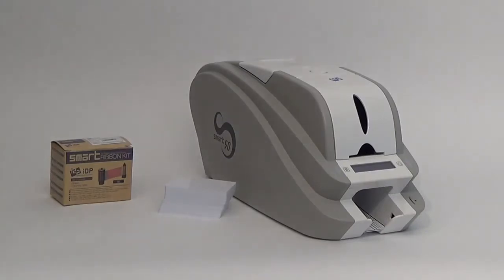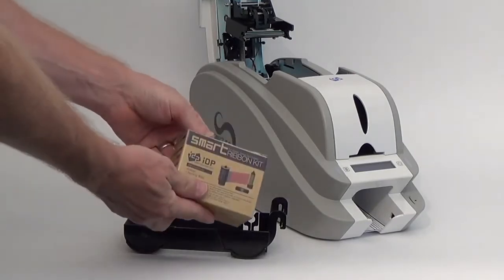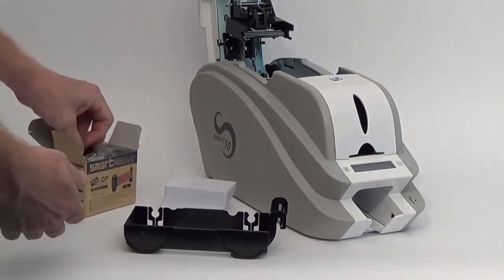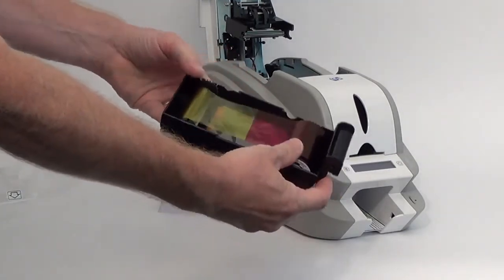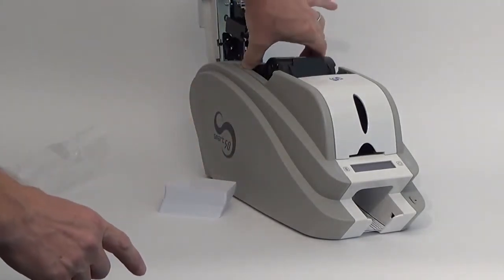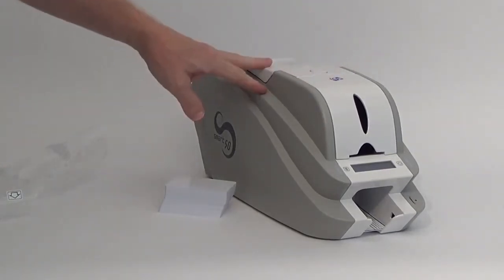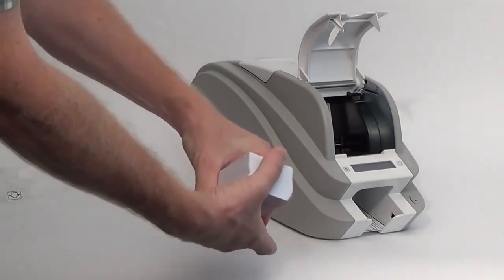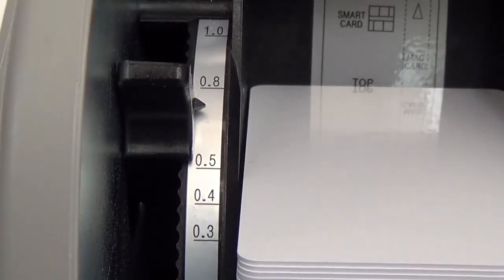IDP Smart 50 -30 ID Kart Yazıcı Ribon ve Temizleme Rulosu Nasıl Takılır VipKart com tr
Bu destek videosu, IDP Smart ID kart yazıcınıza ribon ve temizleme rulosu takmanıza yardımcı olacaktır.
Bu kurulum adımlarının takip edilmesi, yazıcınıza uygun kurulum ve bakım yapmanızı, olabilecek hasarları önlemenizi ve baskı kalitesini korumanızı sağlayacaktır.
IDP Smart yazıcınızı temizlemeniz için gereken cleaning kit'i de yine bizden alabilirsiniz. : http: //
YMCKO Renkli Ribon şeritleri ve tek renkli Ribon şeritleri için : http: //
Boş kimlik kartları, en yaygın CR80 30mil beyaz kart olmasına rağmen, çok çeşitli malzemeler ve boyutlarda bulunur : http: //
IDP Smart Kimlik kartı yazıcıları hakkında daha fazla bilgi edinmek ister misiniz?
Daha fazla bilgi için "Vip Kart" web sitesini ziyaret edin : http: //